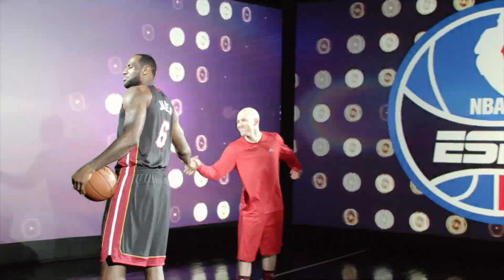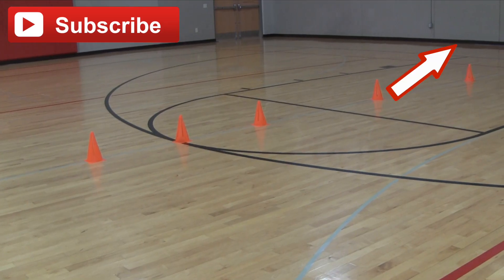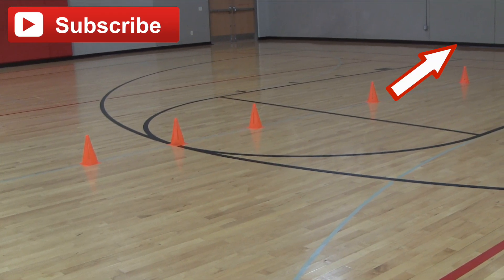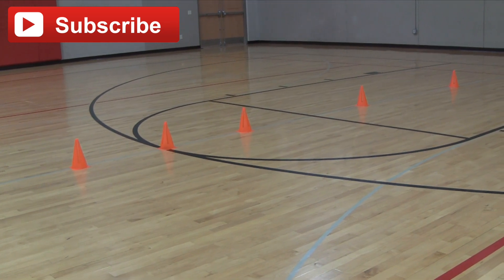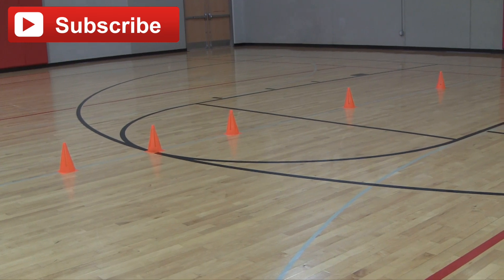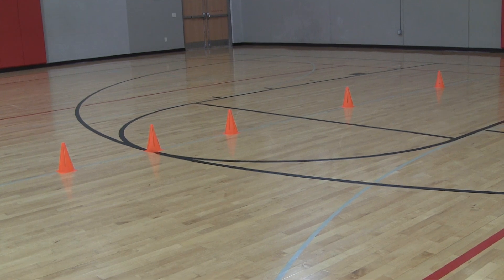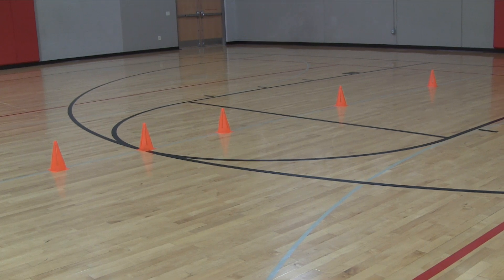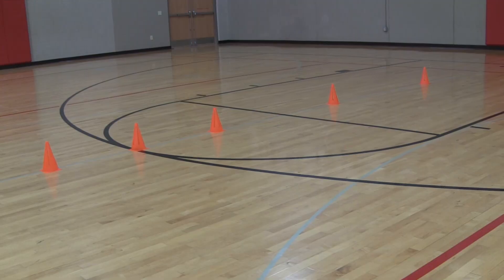Best "Basketball Scoring Drills" - How To Score More Points Tutorial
For more on this topic search:

"basketball scoring drills" "basketball drills"